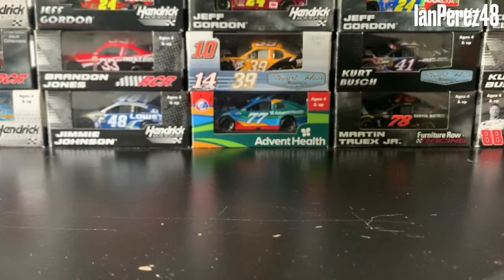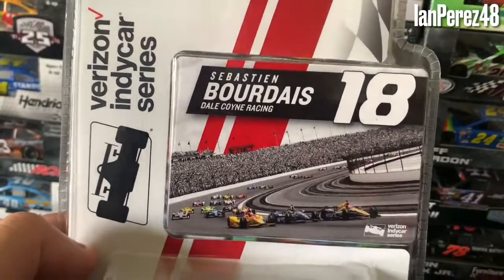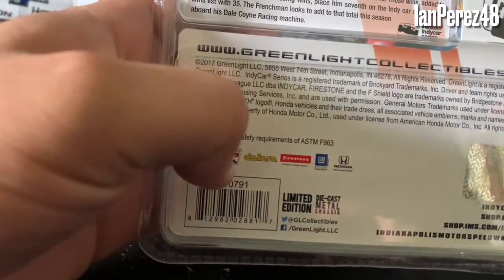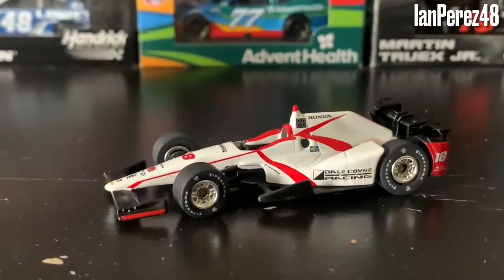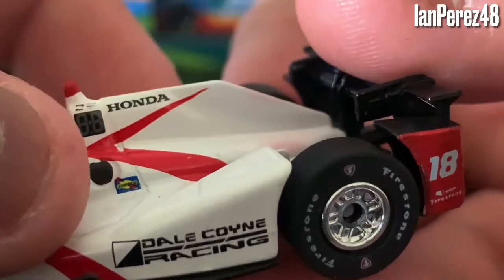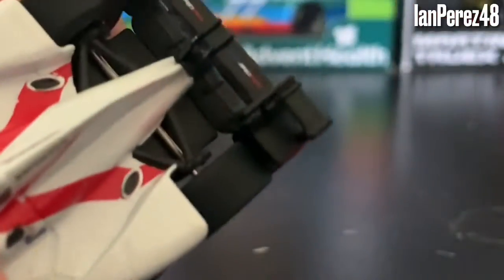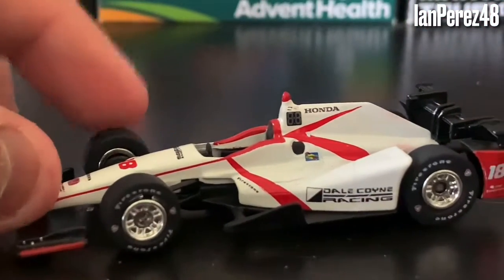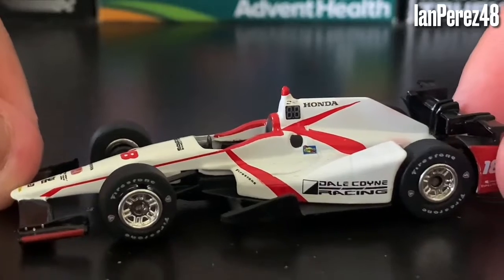Sebastian Bourdais' 2017 Dale Coyne Racing Honda Dallara! (IndyCar 1/64 Diecast Review)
Shoutout to my good friend Colin Darmody for shipping me his extra Sebastian Bourdais 2017 IndyCar diecast!

Videos I’ll make:
- Reactions
- Stop Motions
- PS4 Livestreams
- Racing Stories